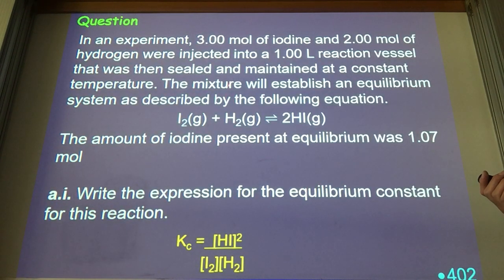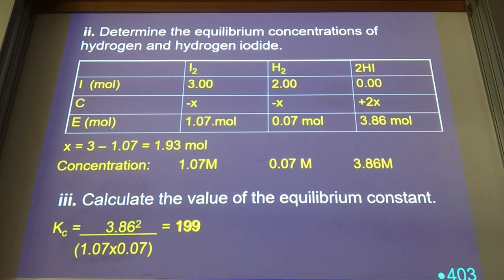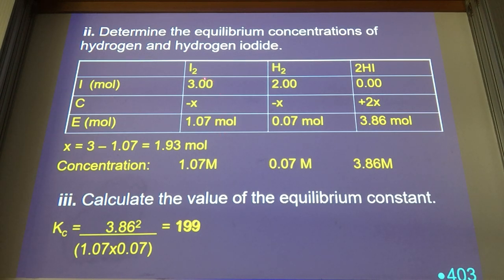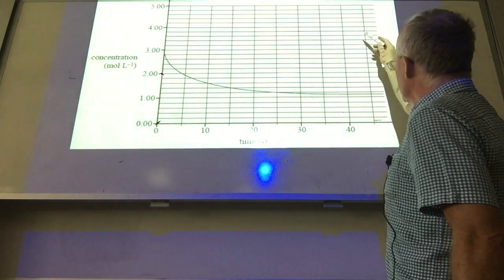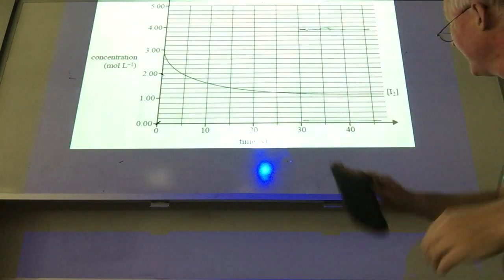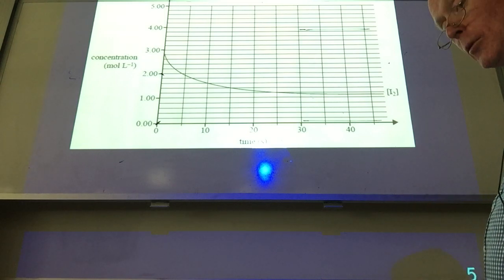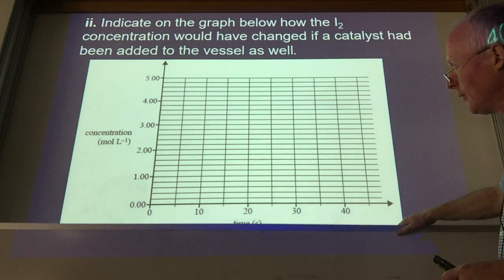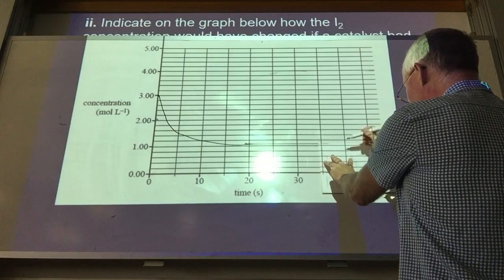Equilibrium Questions 2b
Workbook p145-146
Complex Equilibrium constant calculations. ICE tables